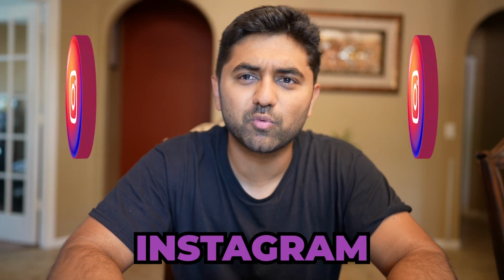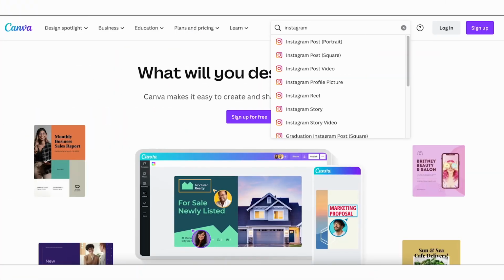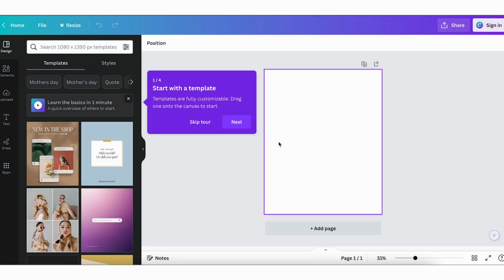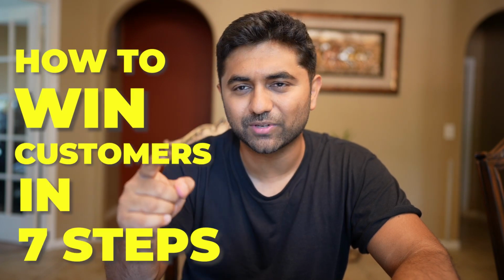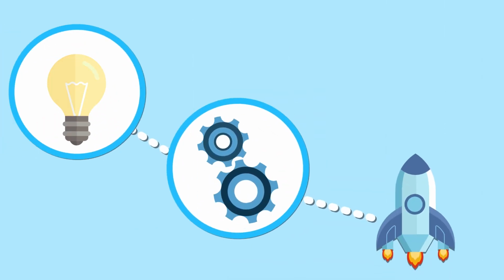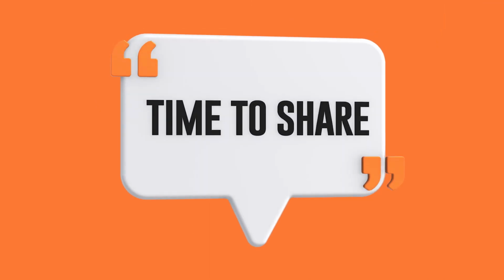Unbelievable Way To Get 100 New Customers Instantly!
In this video, what we're going to discuss how to find your first hundred customers for any kind of business, including coaching, SaaS, e-books, courses, smma, agency etc

We will talk about 3 feet is that you can use to build your customer base if you have no money or funding.

0:00 Intro
0:46  Why you should not run ads initially
1:37  3 Phases
2:02   Phase 1- Build Community
2:21  Define Your Dream Customer
3:40 Topical SEO Blog
4:56 Capture People's Phone Number
5:23  Twitter Threads
6:46 Instagram illustration Posts
7:17 FB Groups
7:33 Reddit
8:53  Capture Leads

10:21 Phase 2- Referral/Affiliate
10:32 Affiliate Programs
11:19 Contest/Viral Marketing

12:19 Phase 3-  PPC/Paid Media
12:44 User Generated Content
12:49 TikTok Method
14:19  Reddit SuperAds
14:42  TikTok Ads
14:52 User Targeted Ads On Twitter
15:19 FB/IG Ads